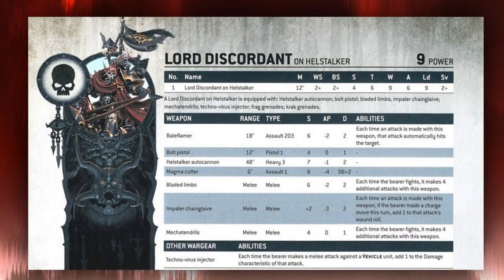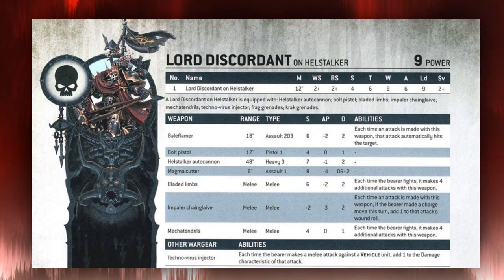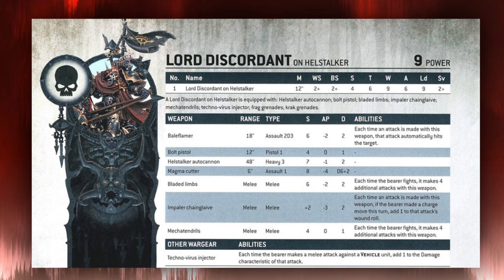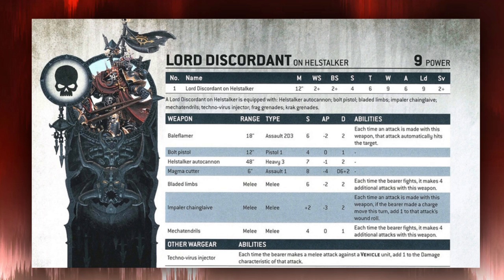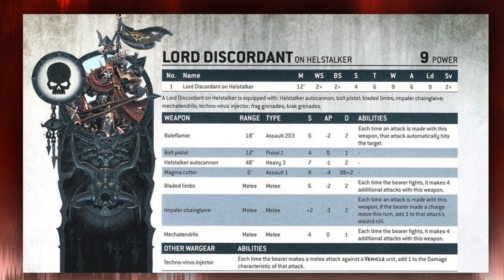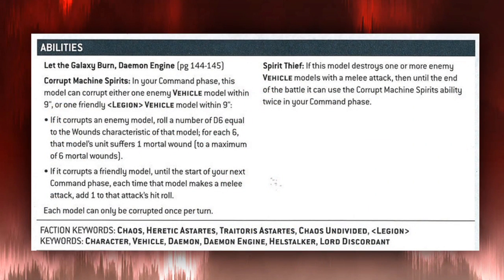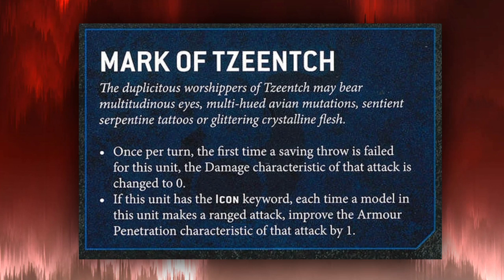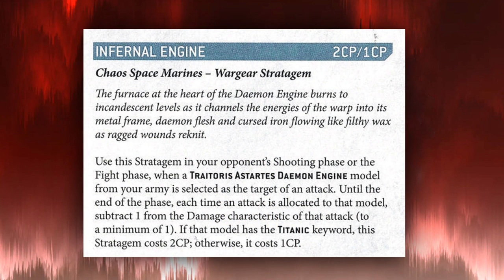Lord Discordant Masterclass - Part One - Defensive Load Out and Strategy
This is the first video on an upcoming series focussed on the new Chaos Space Marines Codex.

In this instalment we discuss the Lord Discordant, in particular, how to wield him defensively in games, minimising your opponents ability to score Assassination points and maximising the return on investment for this powerful melee character

If you want to purchase the Objective Markers from the end of the video go